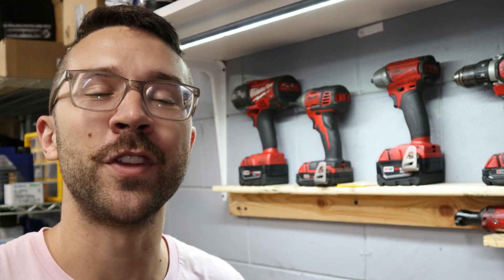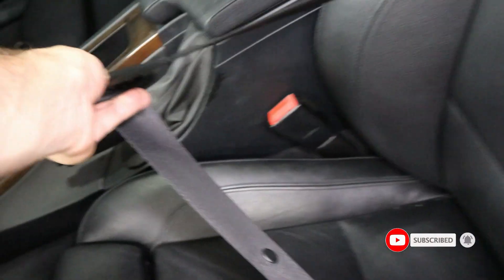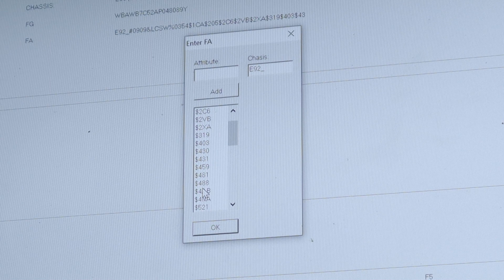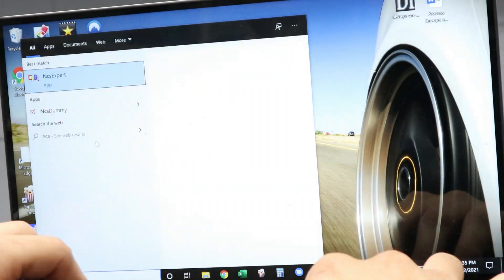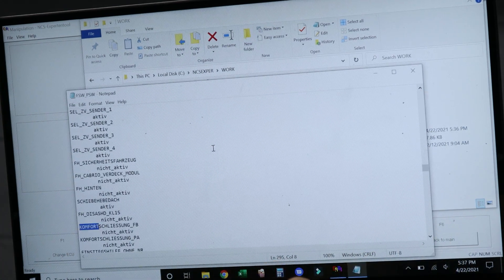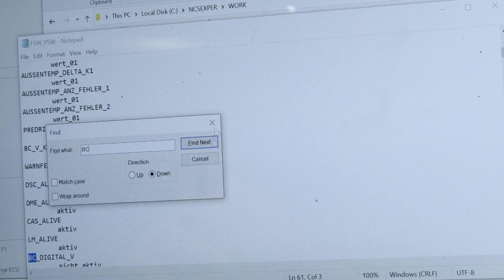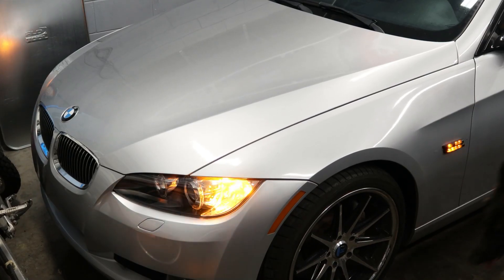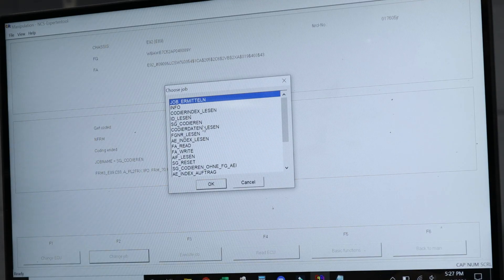My Top 5 Favorite E92/E90 Coding Options (+ How To Install Them!)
Today, we're coding my E92 335i and adding some of my favorite comfort and euro features! To do this, you should be familiar with using NCS Expert, and I show you exactly what steps you need to take to take for each coding option. Below are some really helpful links, best of luck!

0:45 Getting your Car Ready to Code
2:26 Adaptive Headlight Disable
3:51 Key Fob Window Closing
5:58 E9x Velocity Gauge
7:37 Euro Hazard Lights
9:00 Windows Up Safety Disable